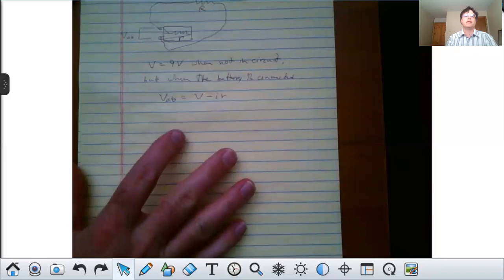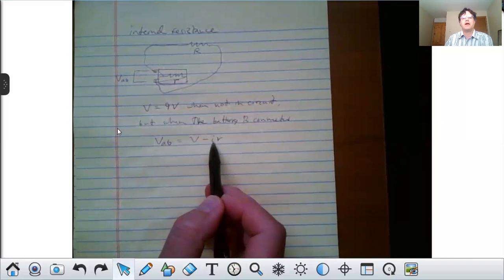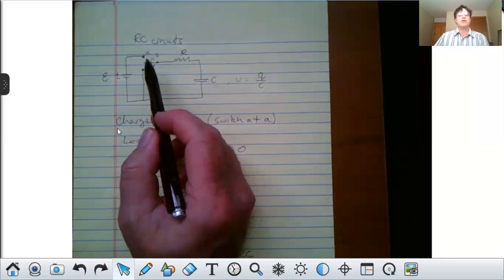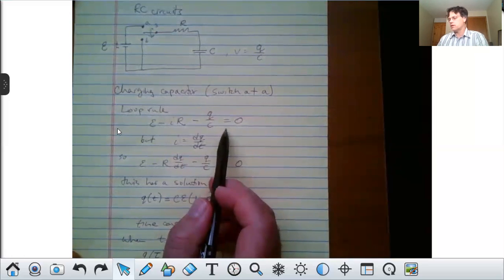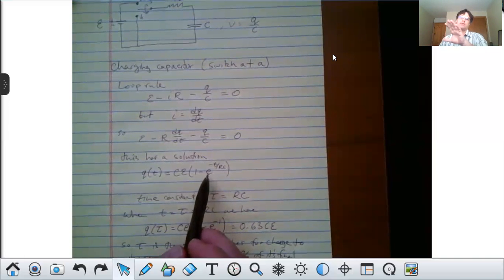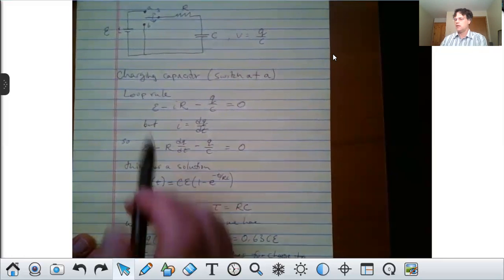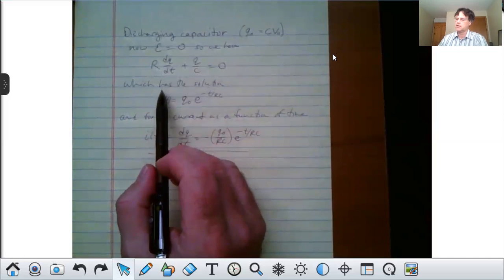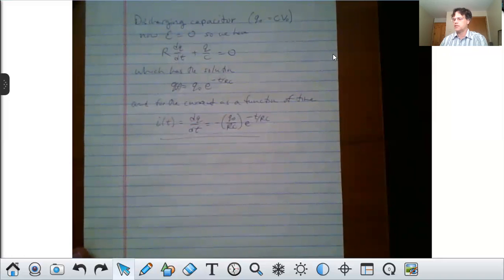Ch27c RC circuits